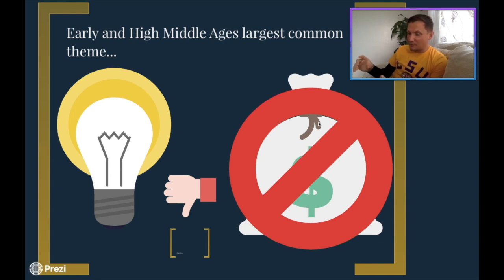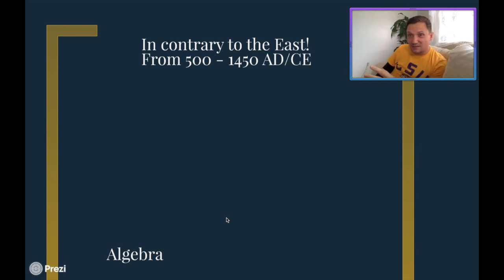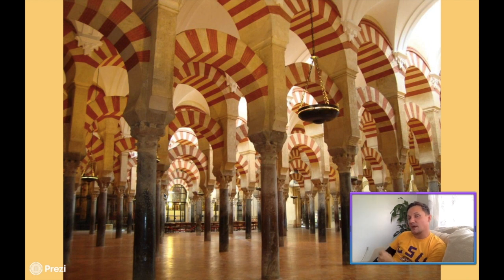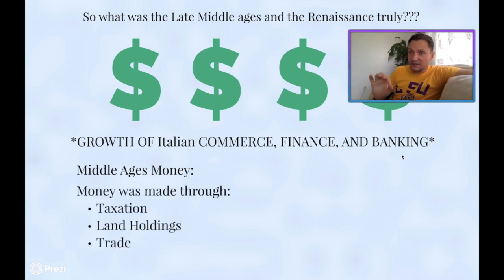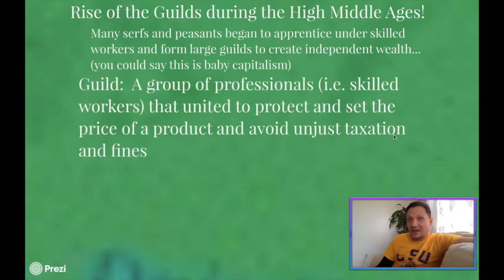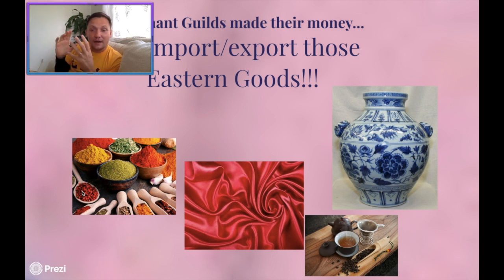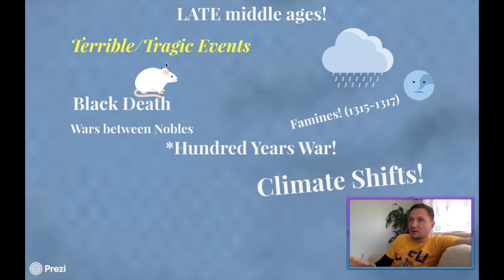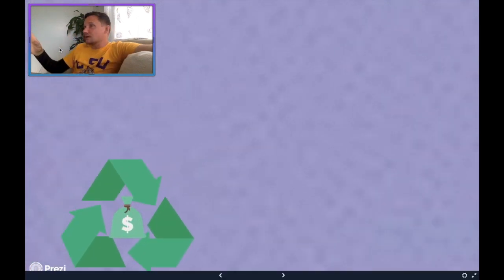AP Euro Flip #2 Eastern Golden Age helps lead to a "Rebirth" in Europe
This video is about the growth of Economics in Medieval Europe leading to the Renaissance